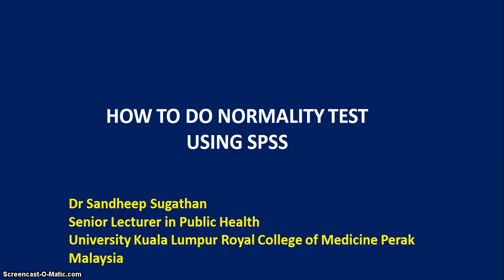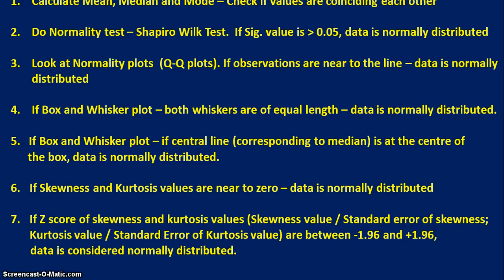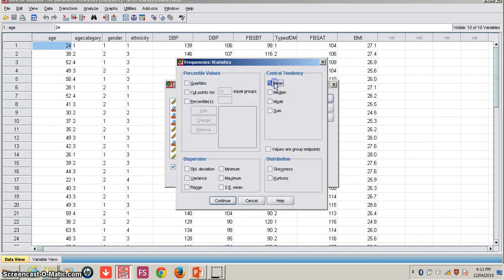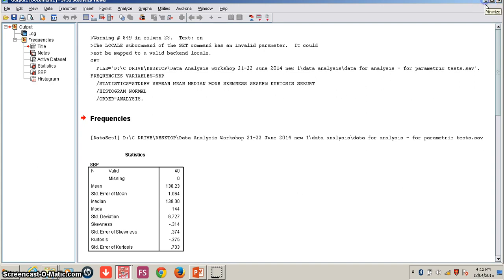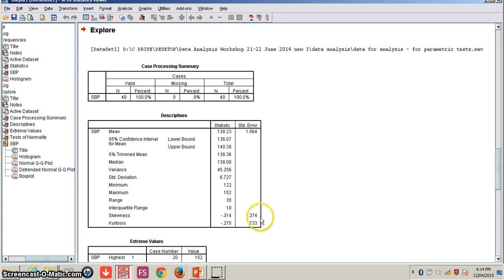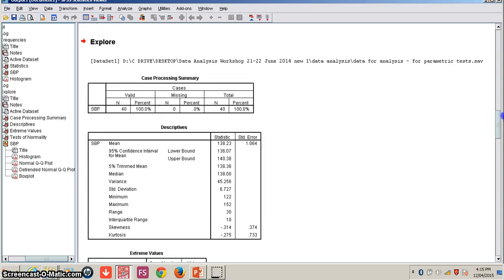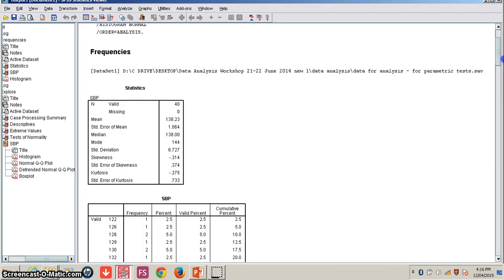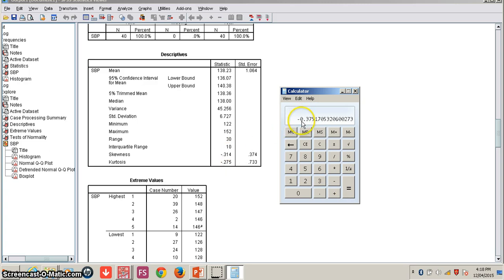how to do normality tests in SPSS